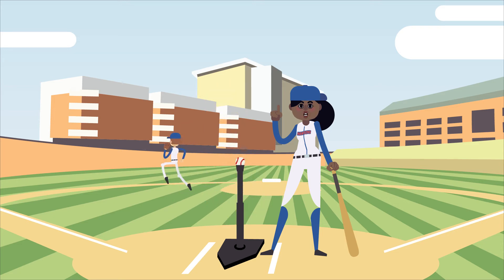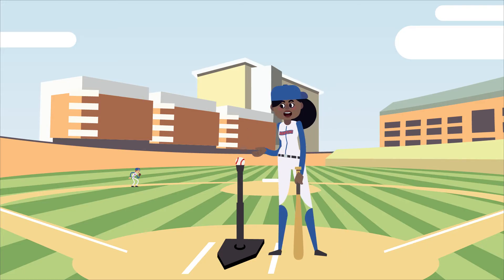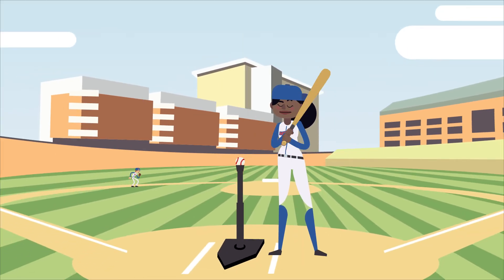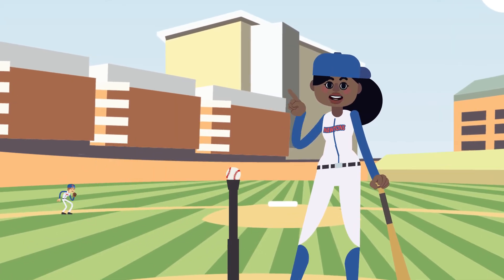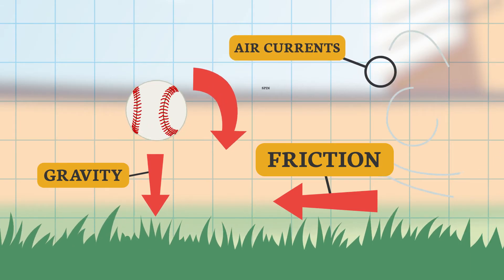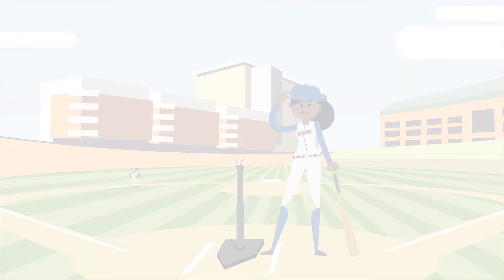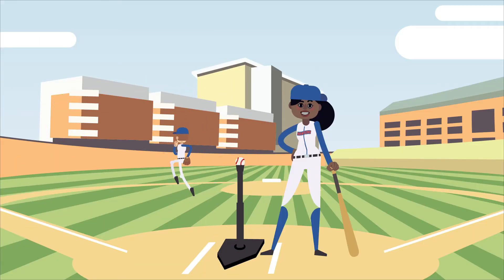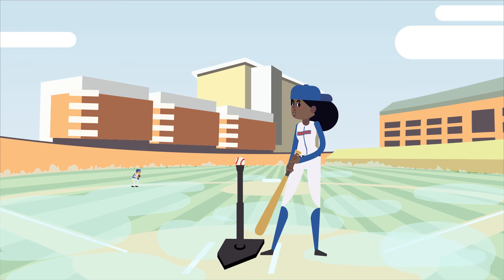Let's Chat about Newton’s First Law of Motion!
Find out about Newton’s First Law of Motion, Inertia, and how it applies to the game of baseball.